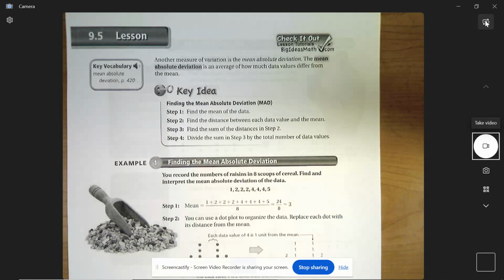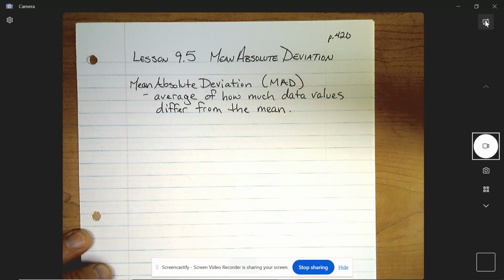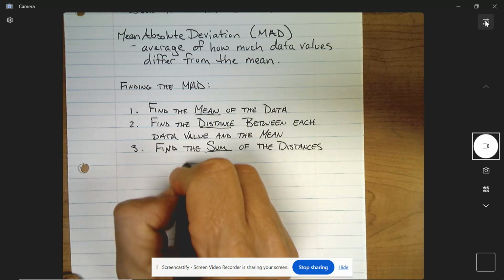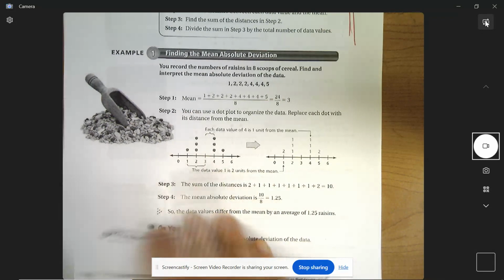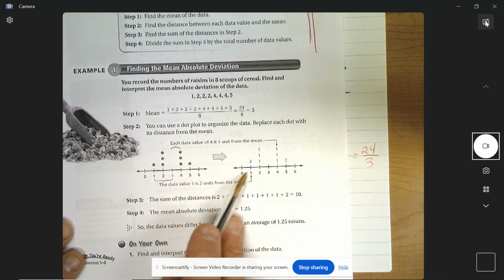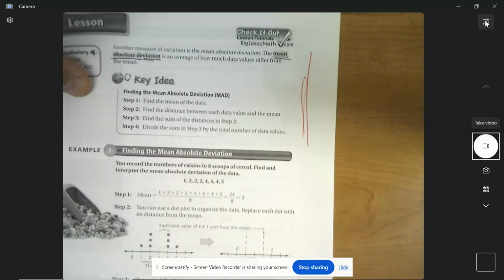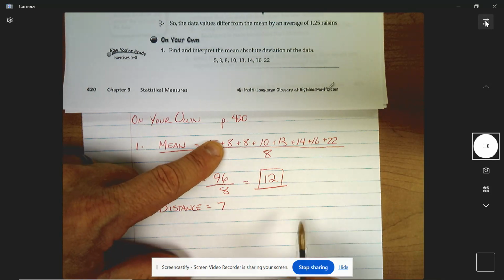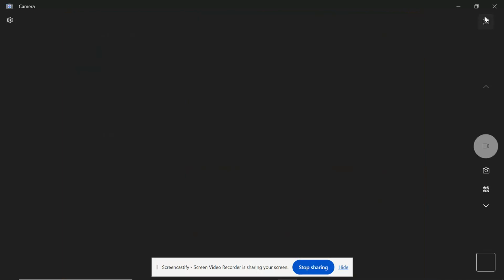Grade 6 Math Lesson 9.5 (part 1) Mean Absolute Deviation